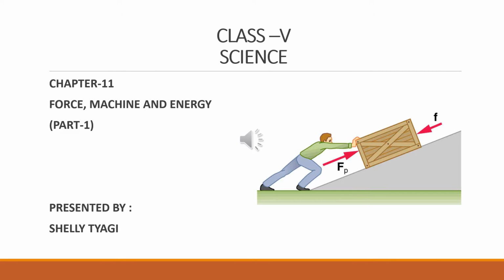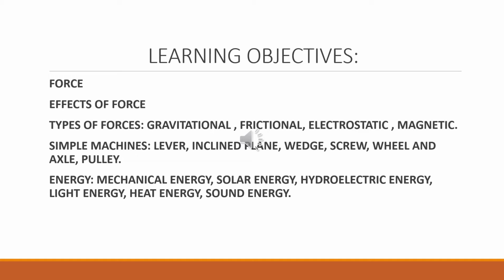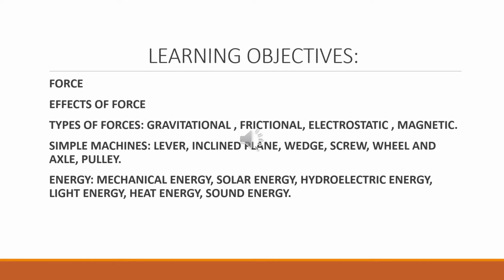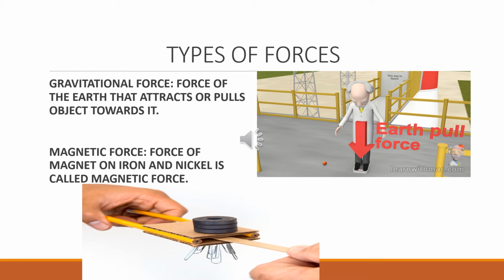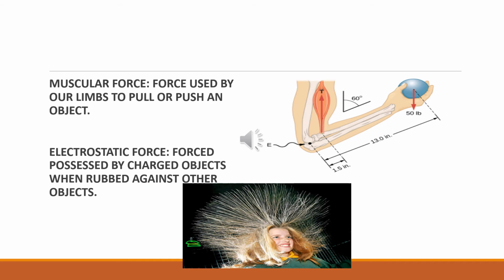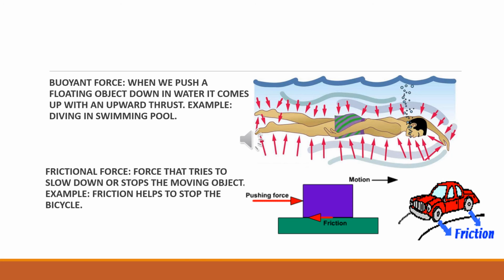Class V Science Ch 11 Part 1